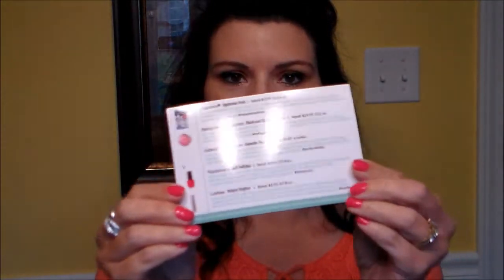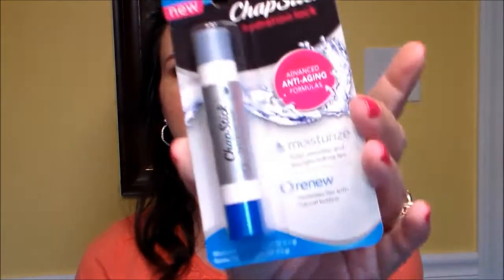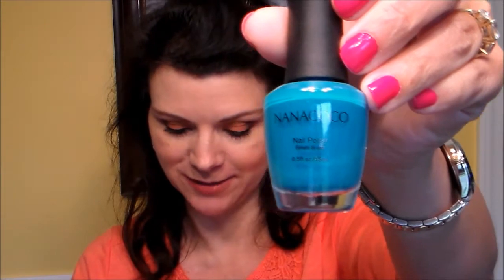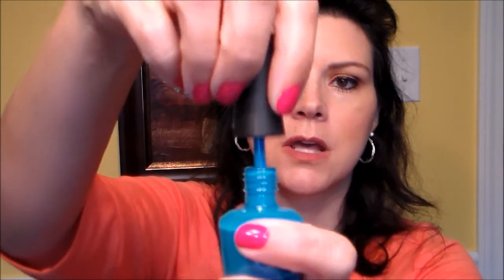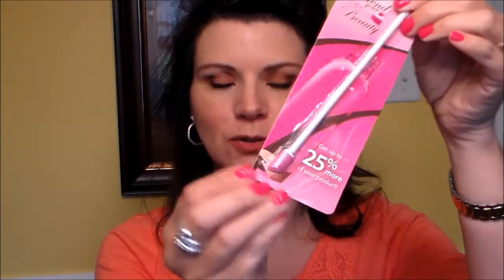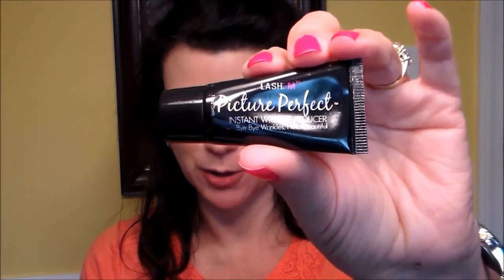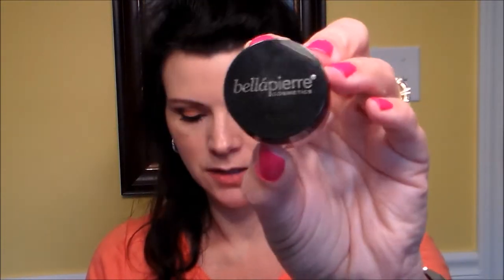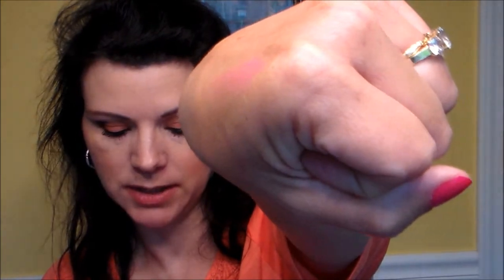Beauty Box 5 October 2014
Check out the Beauty Box 5 for October.  Thank you for stopping by.